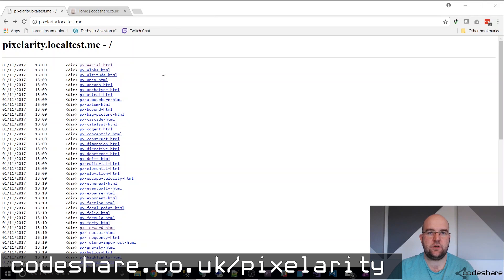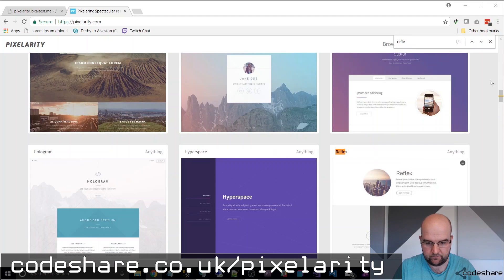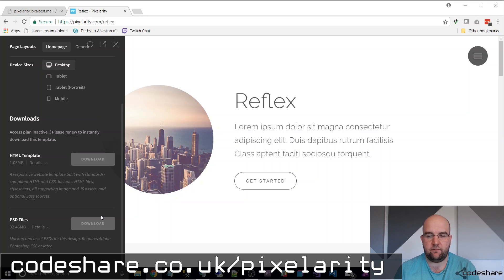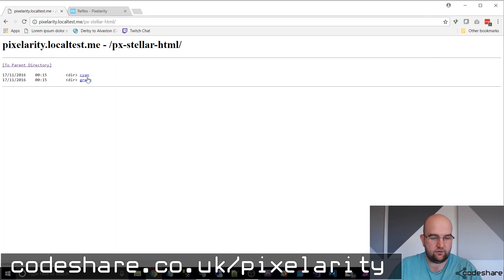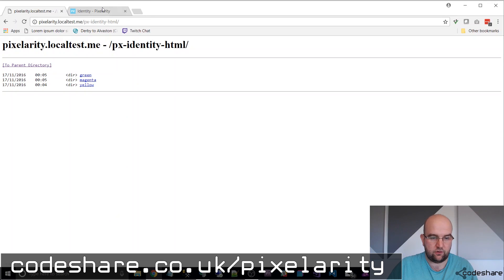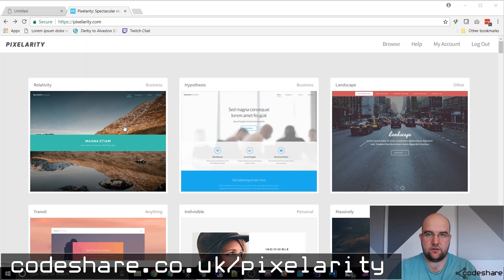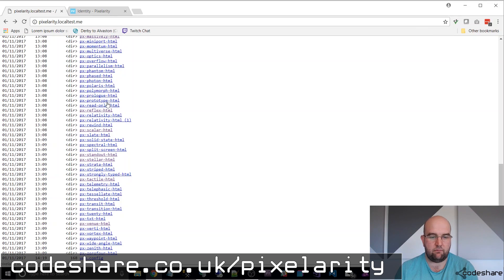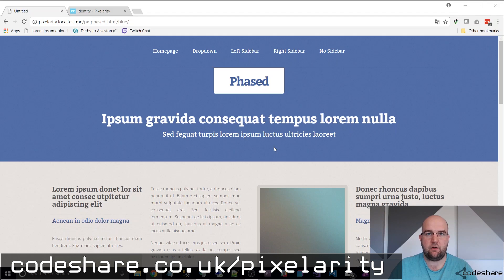How to download nearly 100 different HTML templates for just $19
In this video I show you how a where you can download nearly 100 different responsive HTML templates for just $19.

There are loads of different styled templates to choose from and if you download them all during your 3 month membership which costs just $19 you get to keep them all and use them on any project in the future.